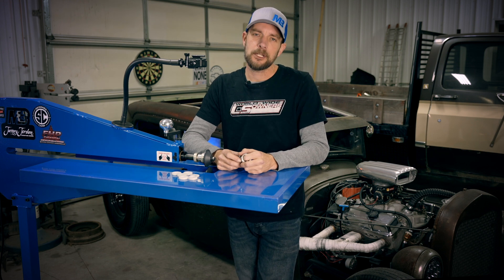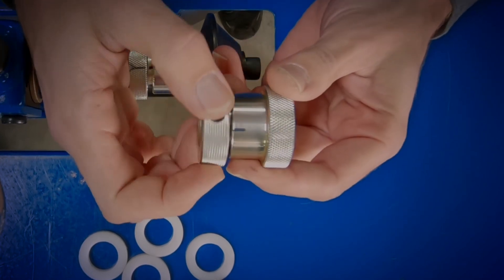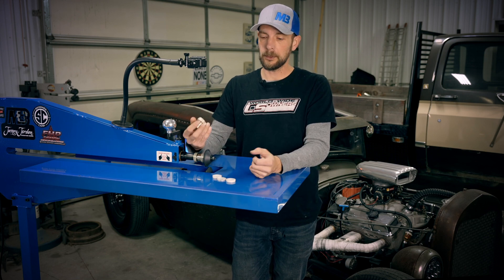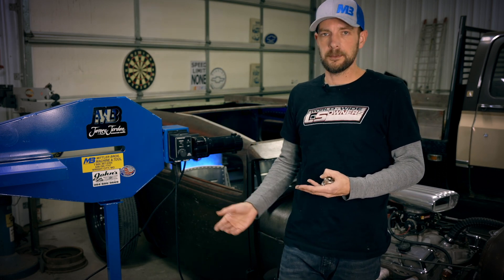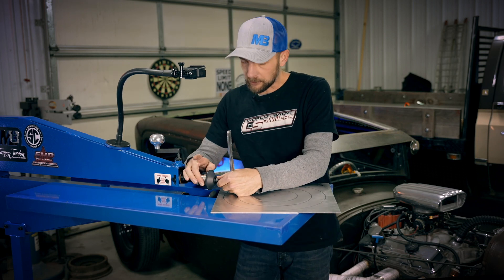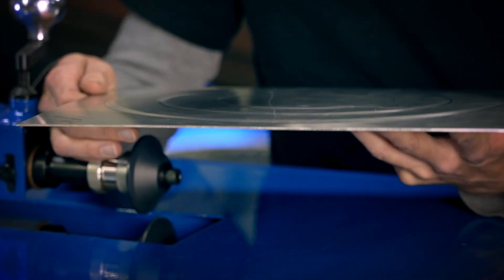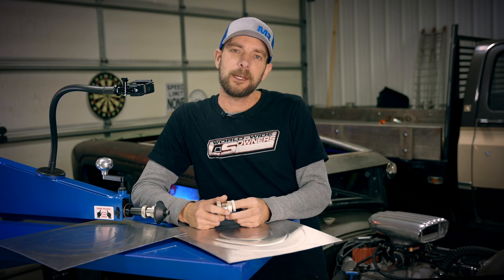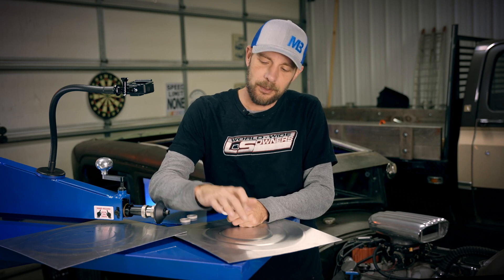Beginners guide to beadrolling: Pressure and die spacing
In episode two of the beginners guide to beadrolling, we cover basic machine functions of the Mittler Brothers beadroller. We also cover the concept of Die spacing changes (with our without adjusters), and how spacing and pressure affect the lines put into the panel.